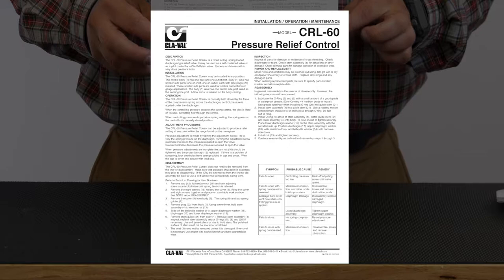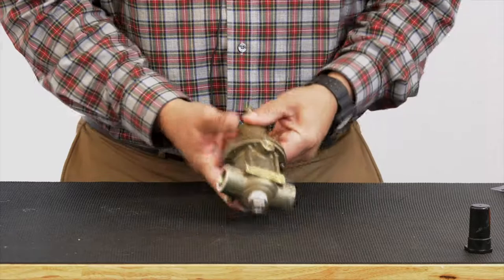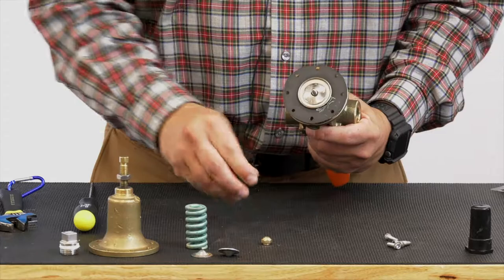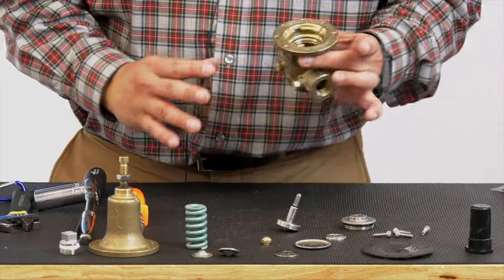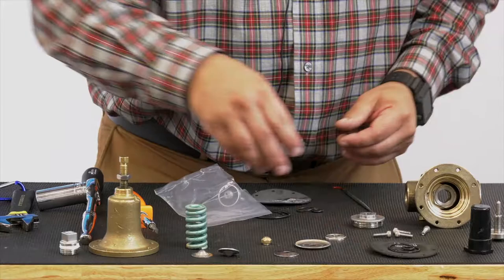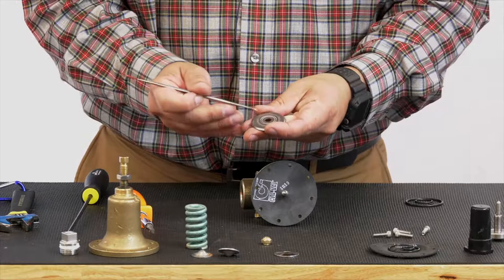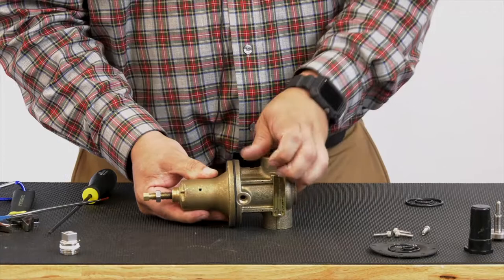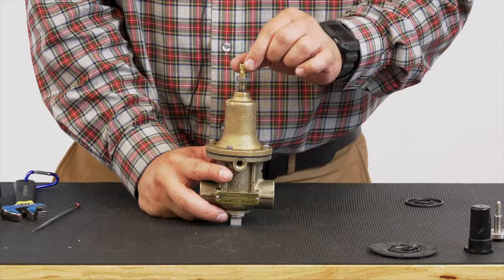Cla Val CRL 60 Pressure Relief Pilot Rebuild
Cla Val CRL 60 Pressure Relief Pilot Rebuild Overview: The Cla-Val CRL-60 Pressure Relief Pilot makes its debut on the Cla-Val YouTube Channel in this instructional video. Training Manager George Aguilar walks you through the disassembly, servicing, and rebuilding of the CRL-60, covering spring adjustment ranges, troubleshooting tips, recommended spare part kits, and everything else you need to know to ensure optimum performance in pressure relief applications.